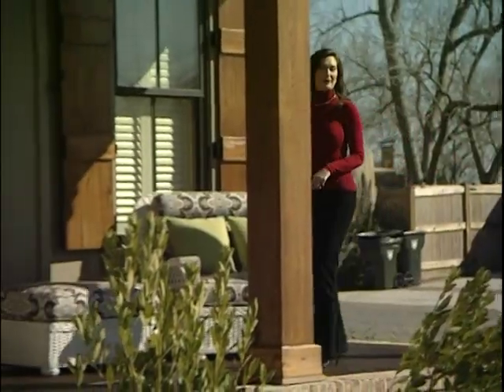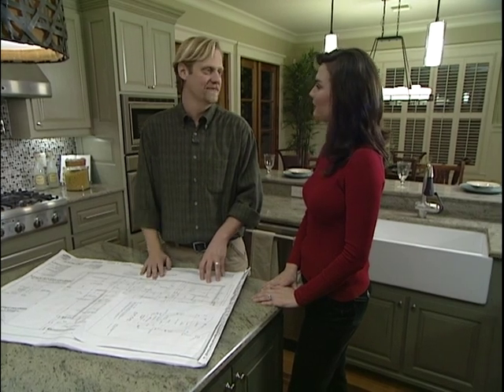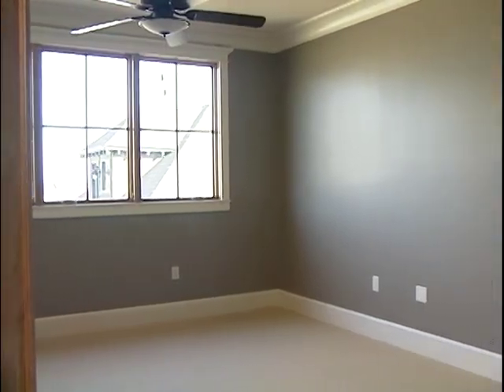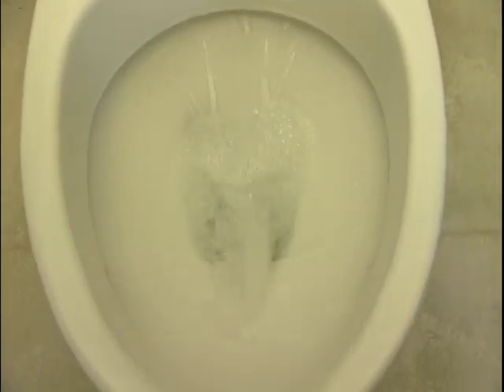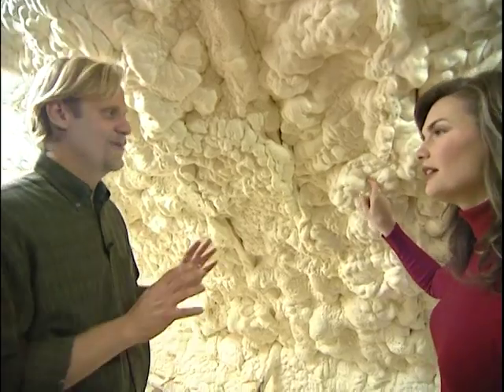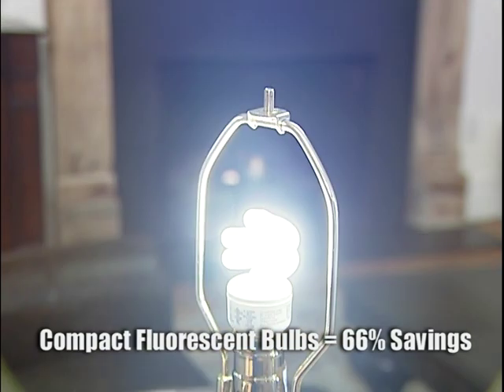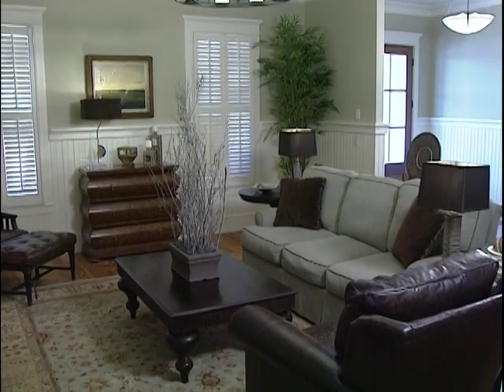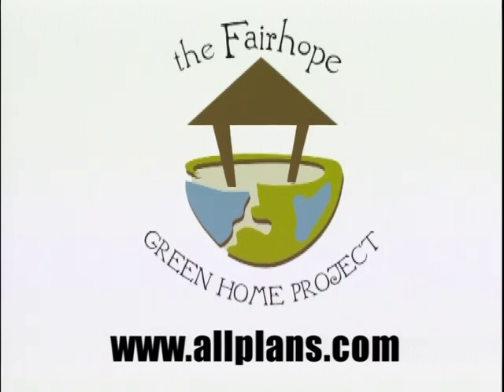Free Green House Plan at Allplans.com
Learn how you can easily make your new home into a green home with the Baldwin County's First Certified Green Home video. National Association of Home Builders Green Certified for Energy Efficiency, Water Conservation, Indoor Air Quality, and Resource Efficiency. This Fairhope Cottage designed by Bob Chatham of Chatham Design Group includes exposed rafter tails, Cypress board and batten siding with Cedar shake details, 5 bedrooms, 4 bathrooms, Gourmet Thermador Kitchen, Luxury master suite, Keeping room, Outdoor kitchen and Detached garage with future space. Built by Jeremy Friedman, NAHB Certified Green Professional, of Fairhope Custom Homes. Features include Waterfurnace Geothermal heating and Cooling with Desuperheater to heat Hot Water, Icynene Spray Foam Insulation, Integrity Wood Clad Windows, Reclaimed Heart Pine Flooring, McPhillips Reclaimed Cypress Entry, Reclaimed Pecan Mantle and Beams, Whole House Electrostatic air filter and remote timed ventilation, Vacuflo Central Vacuum, Distributed Audio, Dual Flush Toilets and low flow fixtures, Zip System wall sheathing and roof decking, Advanced Framing Techniques, Native draught tolerant landscaping, and much more.